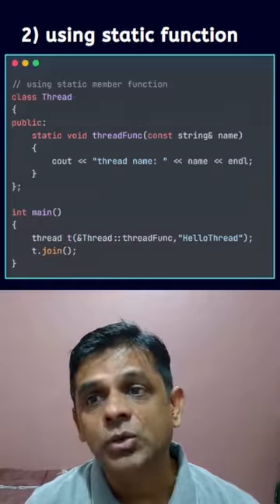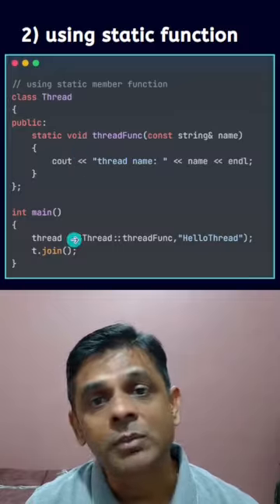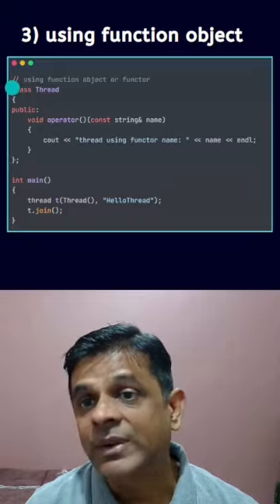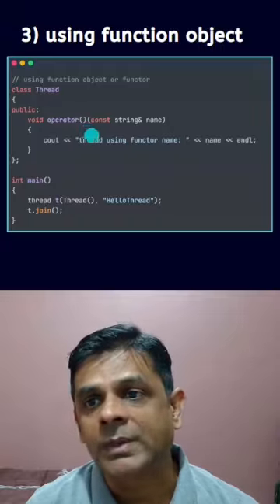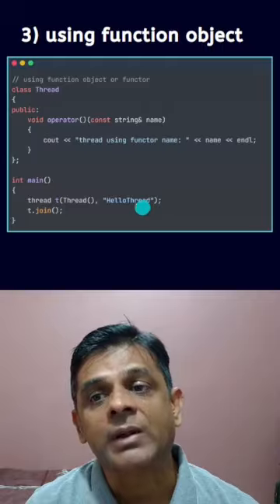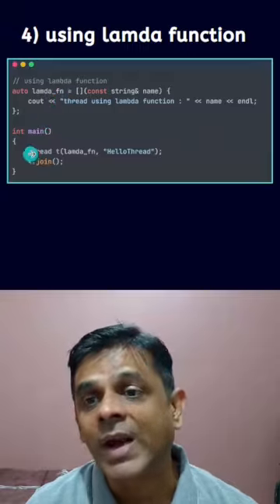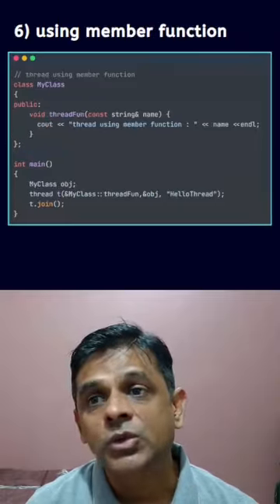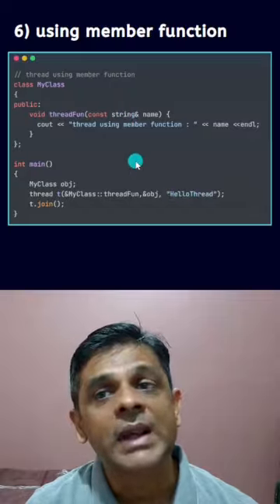Different ways to create Threads in C++ | Smitesh Tamboli | C++ Tutorials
Different Ways to Create Thread In C++ | Threading in C++